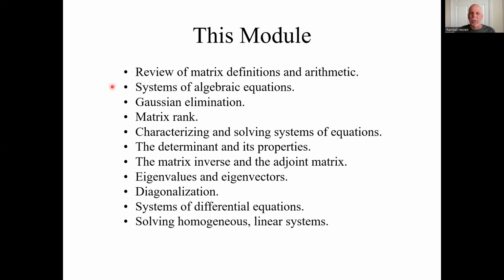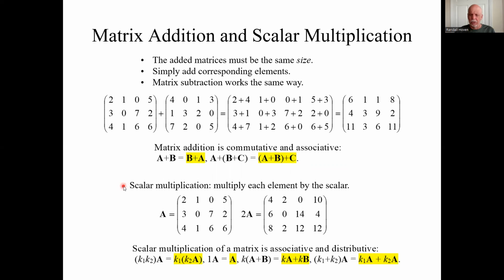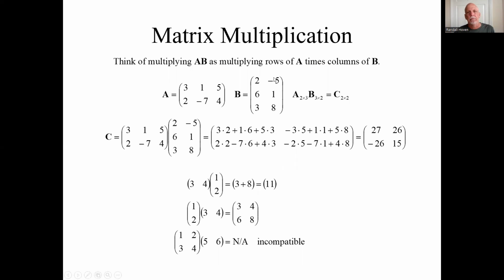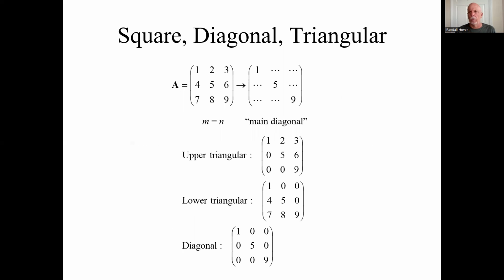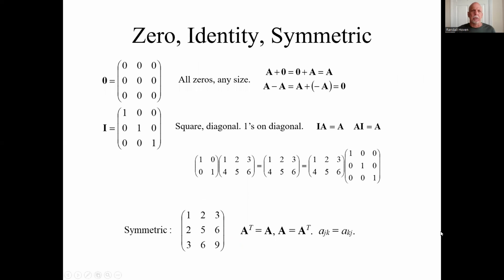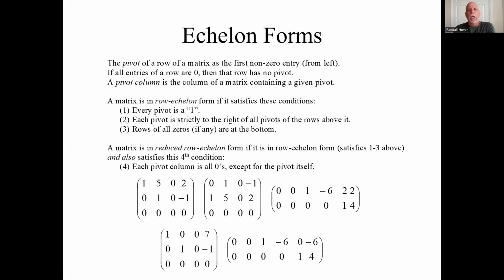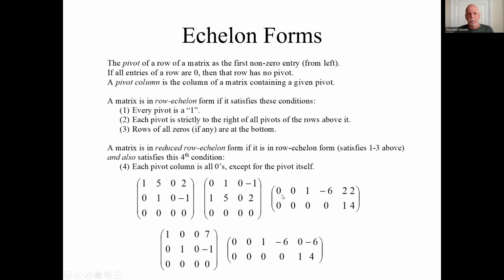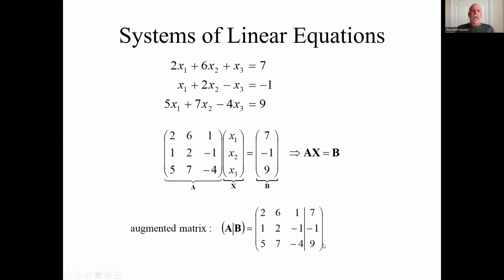2 1 Matrix Intro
Introduction to Module 2 of EnMath A. This Module is about matrices. This video defines some terms and matrix operations. It should be a quick review for many of you, but it helps to get our terminology straight.

Sorry this video is so long. I try to keep them near 10 minutes each, but this one ran long. The echelon forms near the end are important for follow-on videos.

I can provide typed lecture notes and copies of the slides.